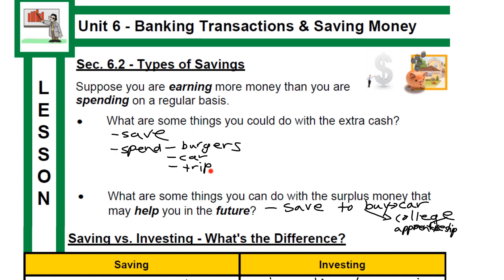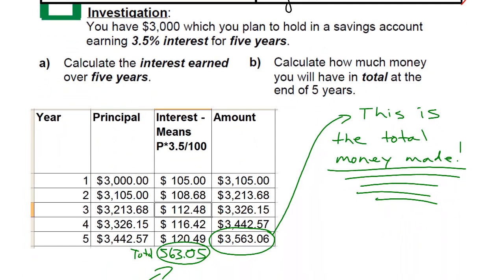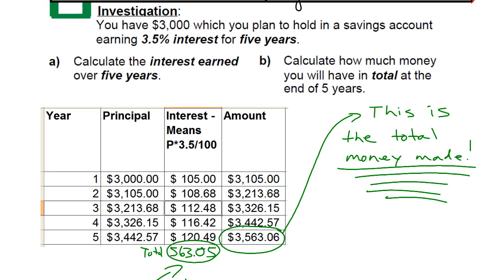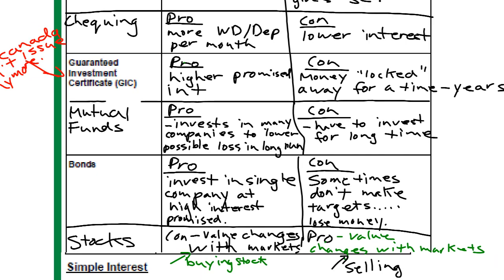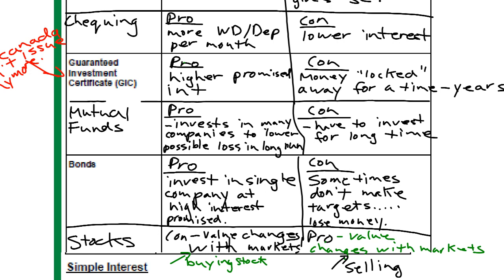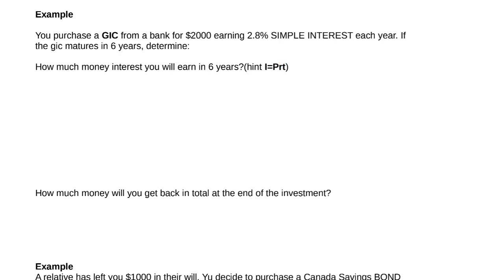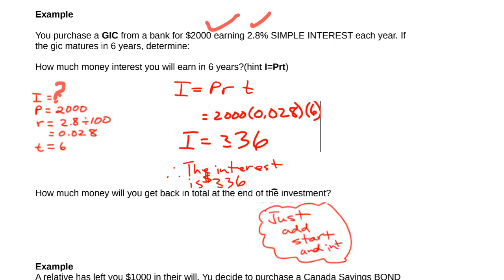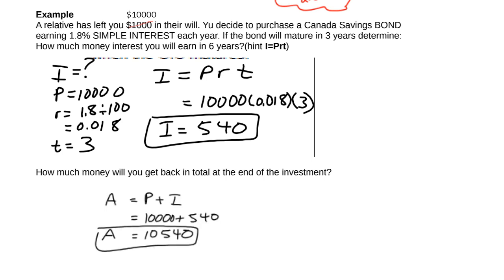MEL4E 42 Simple Interest and Types of Savings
Simple interest and types of savings.